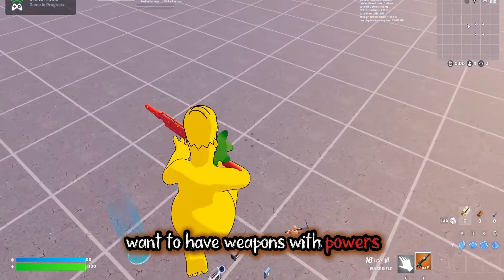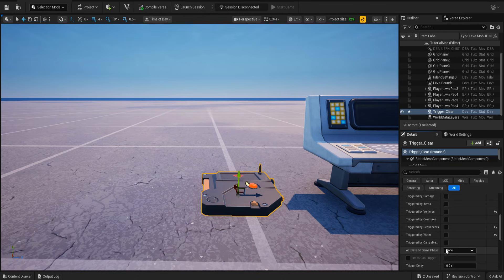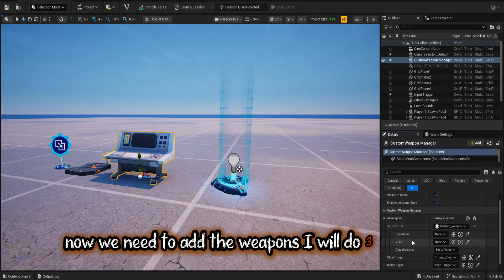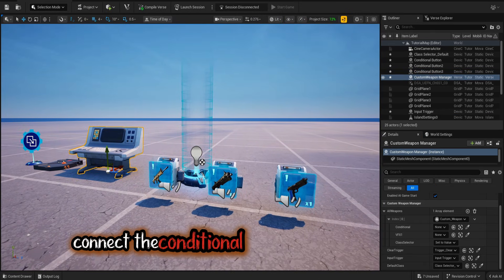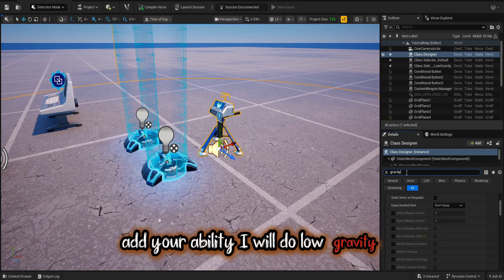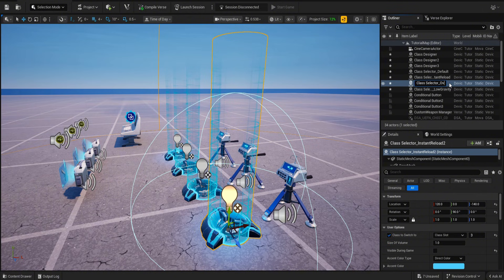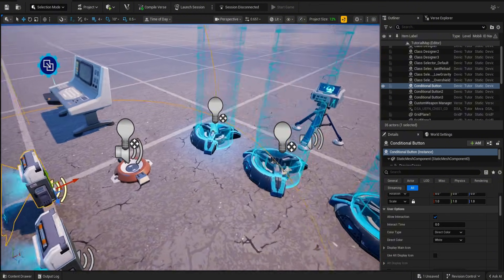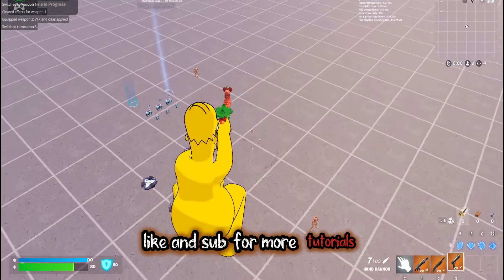Add Abilities To Your Weapons in UEFN (Free Verse)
Discord server in description! Press on the Icon

Clean and easy method to add custom abilities to any weapon in UEFN using Class Selectors With this verse.
Available in my discord for free